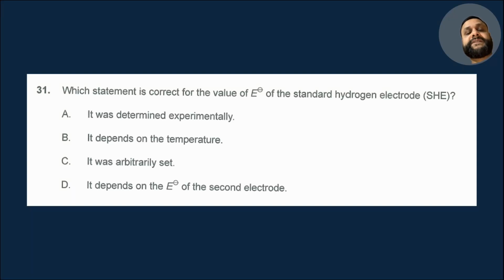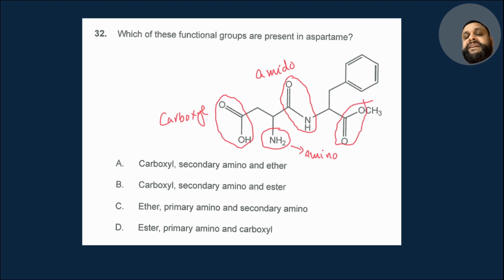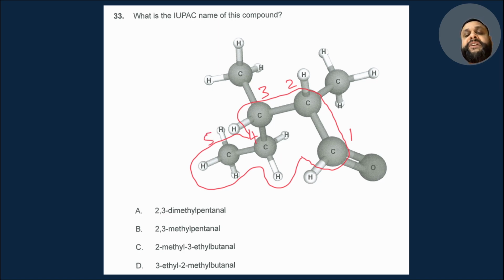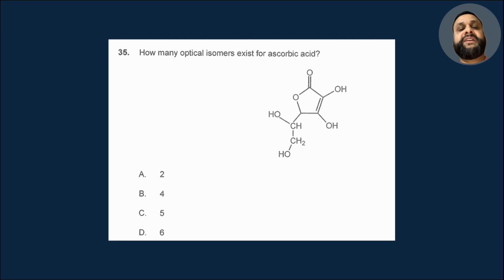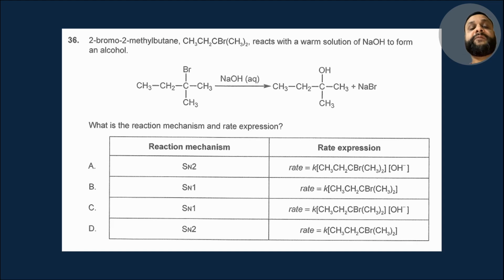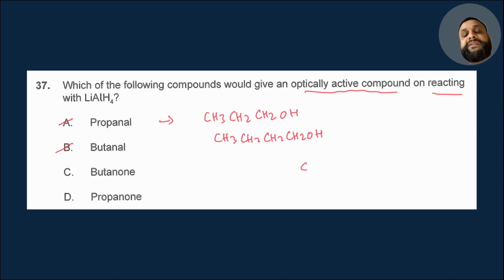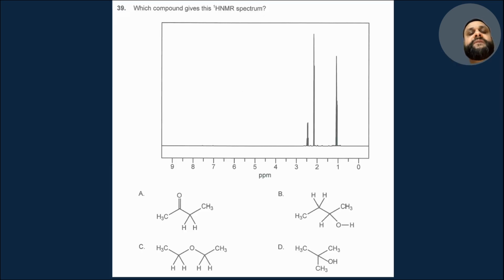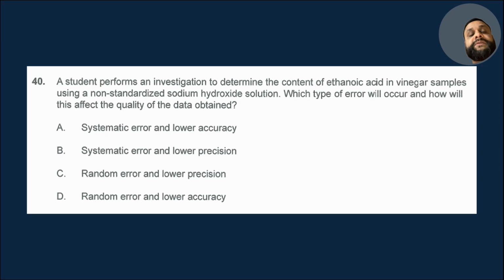IB Chemistry November 2024 Paper 1 Hl Part4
Step by step solution Q31-40
IB Chemistry November 2024 Hl paper1